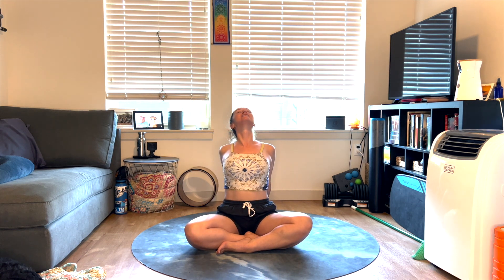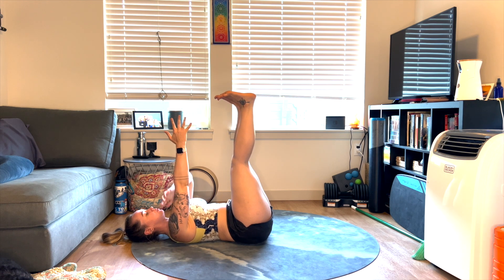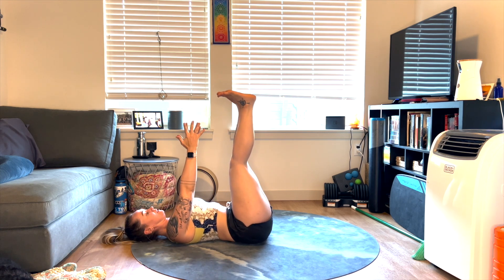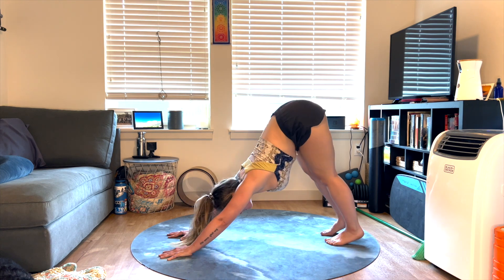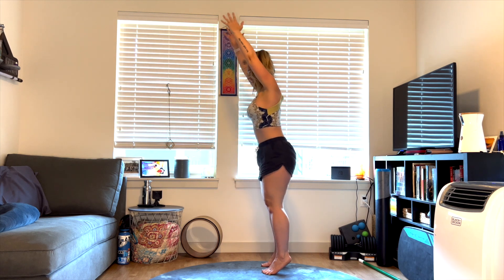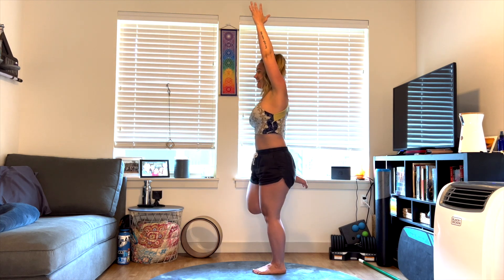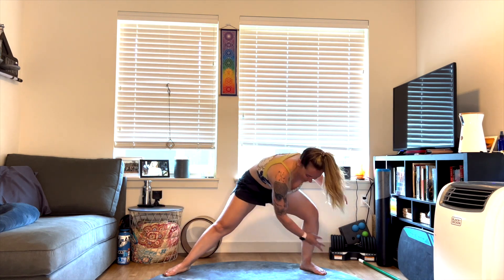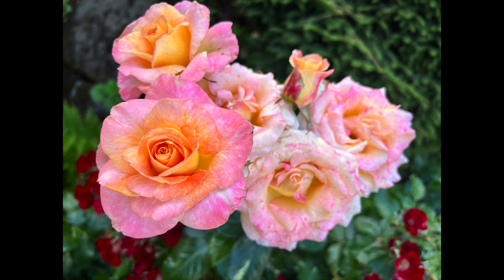Vibrant Energy Release Yoga Flow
In under 40 minutes we encourage vibrant energy to flow through the body & release any stagnant energy/blocks in our way.
Join me for a full body flow for all levels (modify for your practice/body) :)

Have handy:
-Strap (or towel as substitute)
-Blocks or books (as substitute)

Take at your own pace, never go to pain & listen to your body today! We throw in some fun challenges - so take the time to enjoy them!

Namaste :)